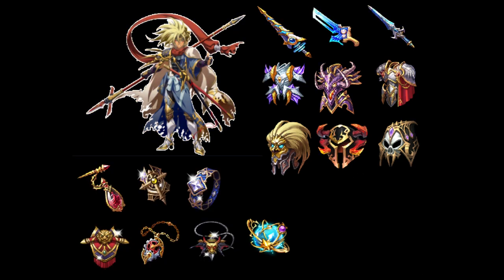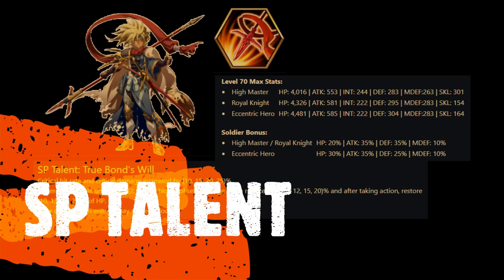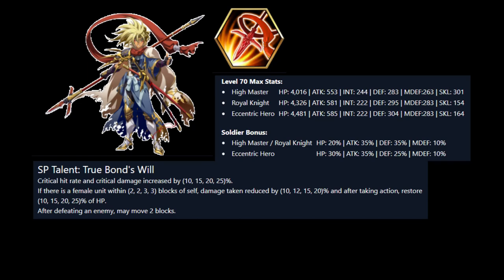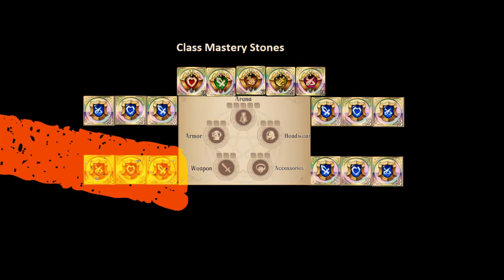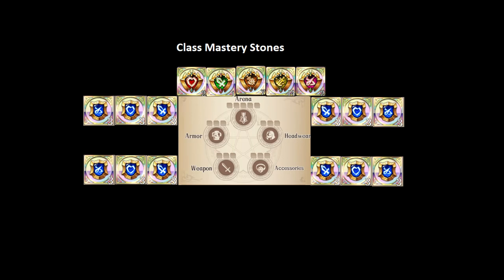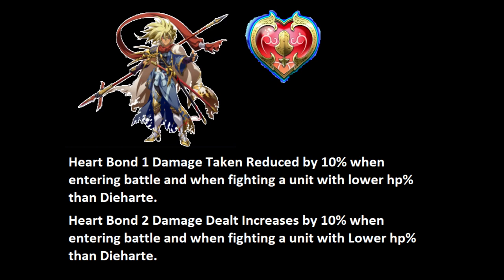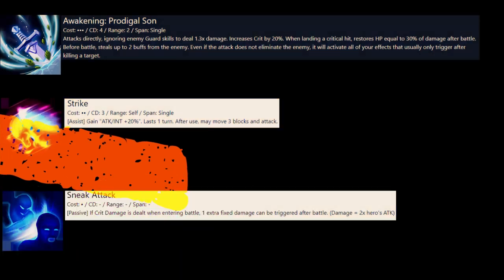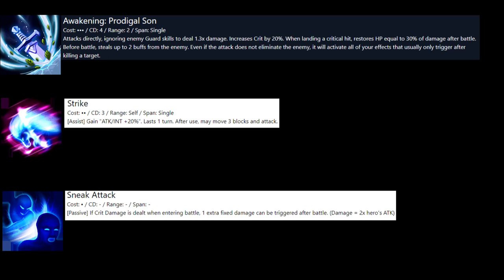LANGRISSER SP Dieharte Build Guide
GREETINGS!! RighteousFreed here with a Guide on how to build SP DIEHARTE! ENJOY!!